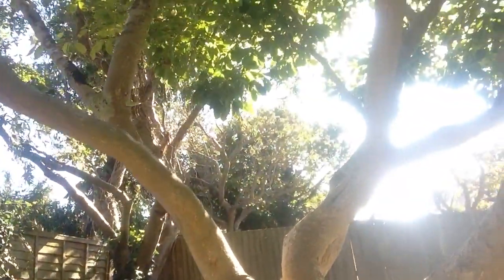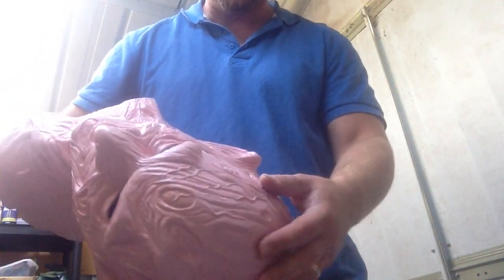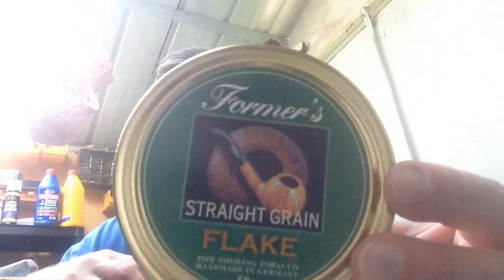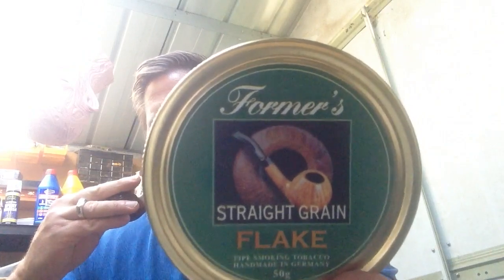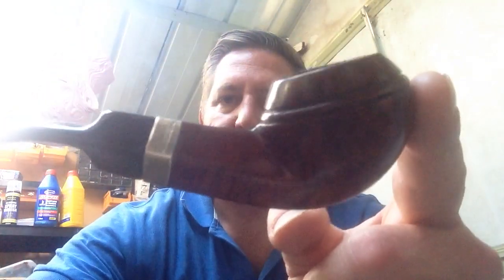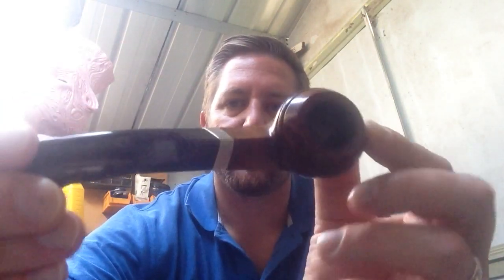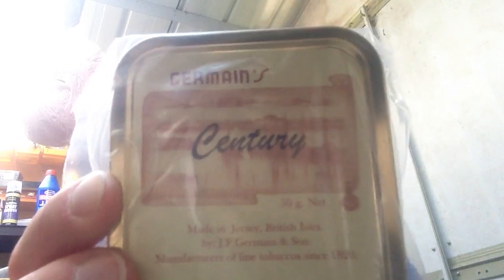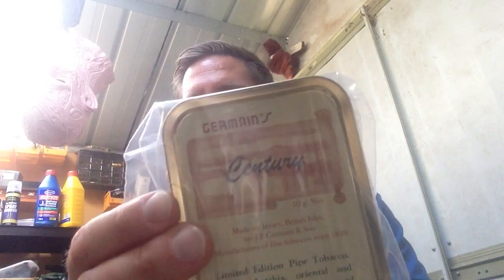SPC Plum Pudding pipe tobacco, Penzance and a chat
Pipe tobacco chat